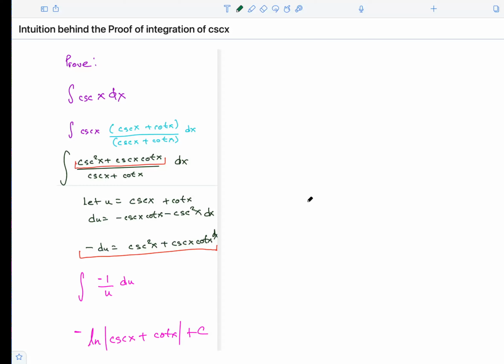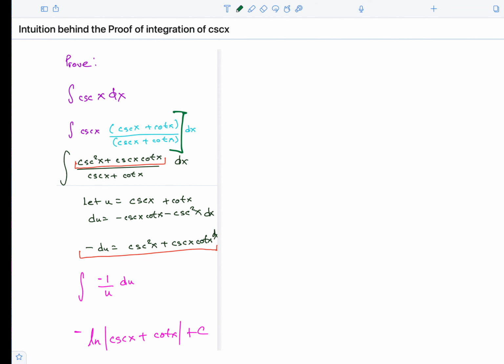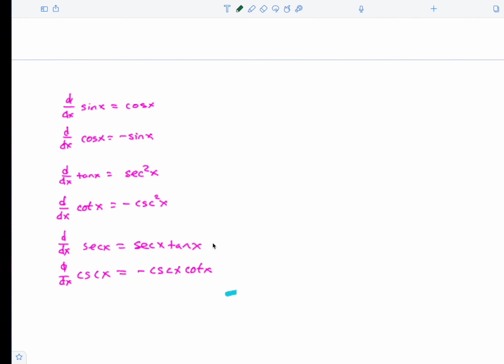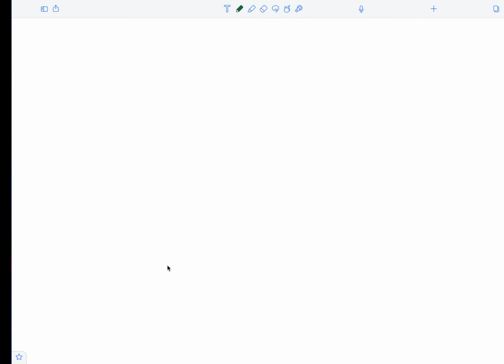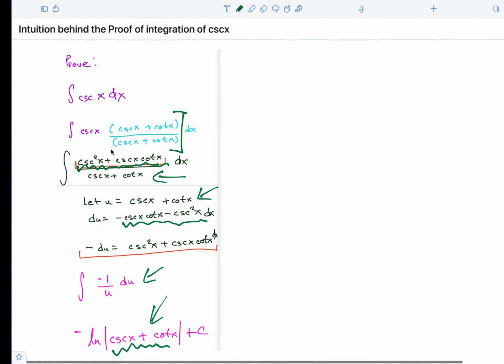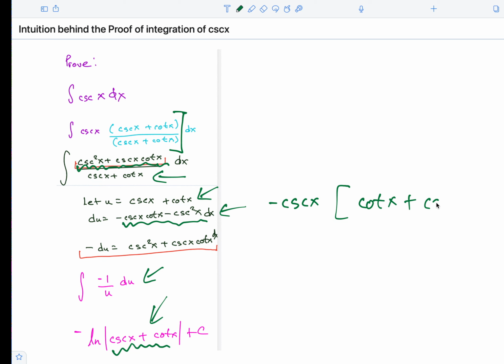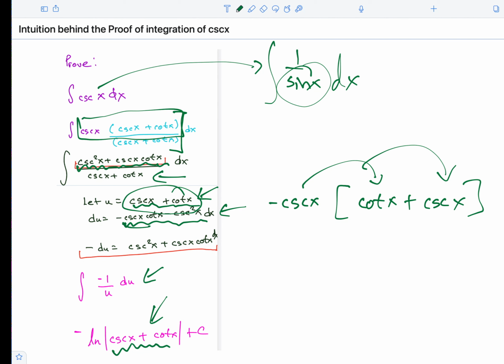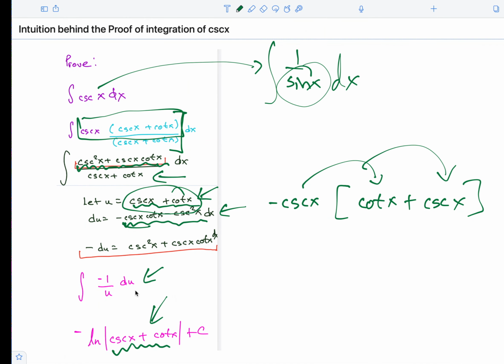Intution behind the Proof of integration of csc x